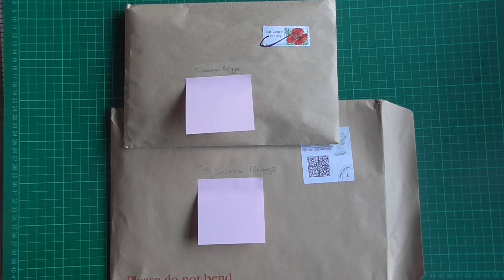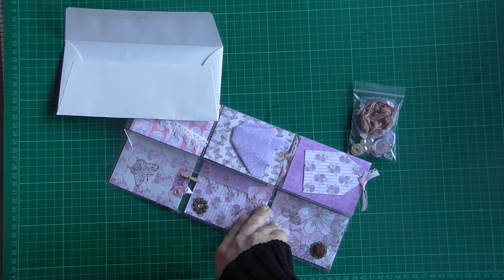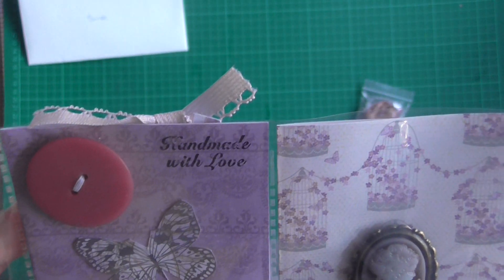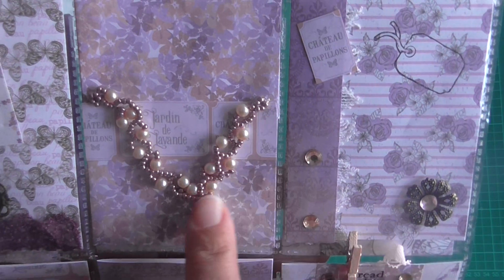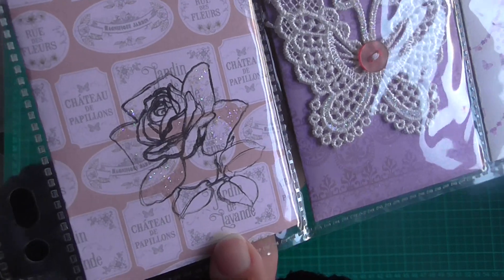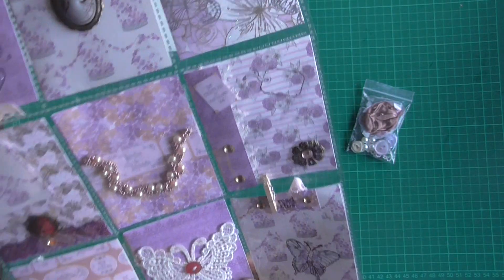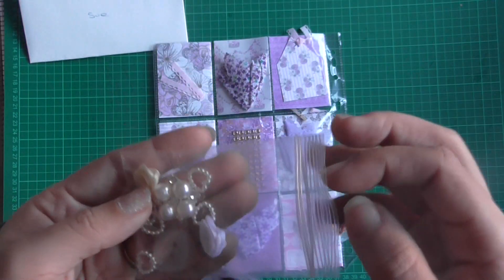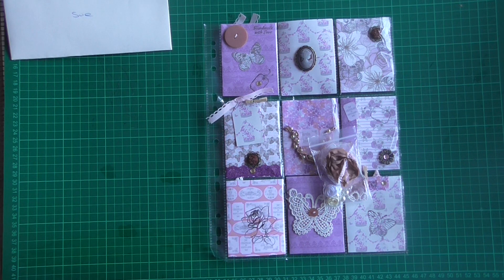7th Entry into my 200 Subscriber Challenge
Hi all
This is the 7th entry form the lovely Sarah. Thank you so much for entering.